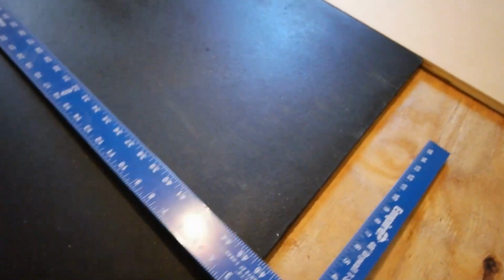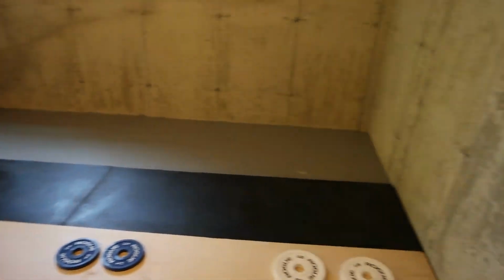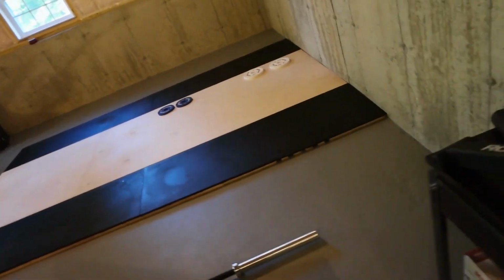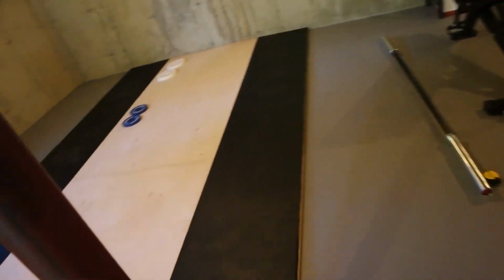Building a Lifting Platform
My streak of bad luck continues so I decide to take things into my own hands and build my own weightlifting platform.